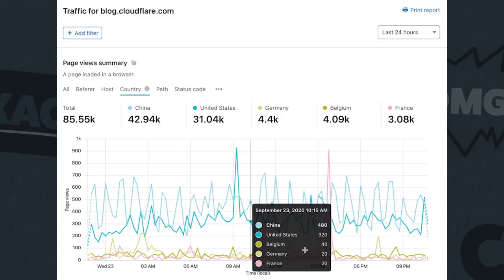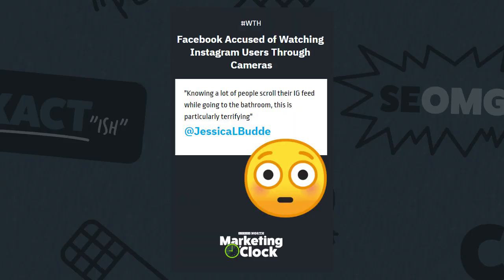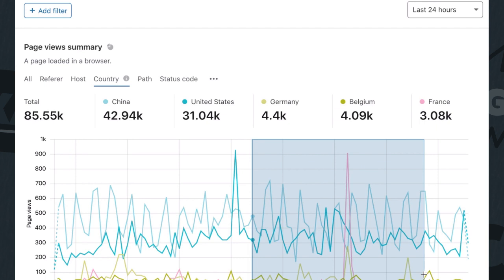Finally A Legit Google Analytics Alternative? CloudFlare Releases Website Analytics | From Ep 142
Looking for a new website analytics program that uses both edge and browser data? Cloudflare has upgraded its analytics platform with drag & drop functionality along with multiple ways to break down data. See how the Marketing O'Clock team breaks down the new Cloudflare Analytics offering.